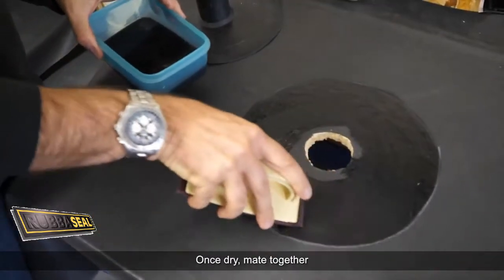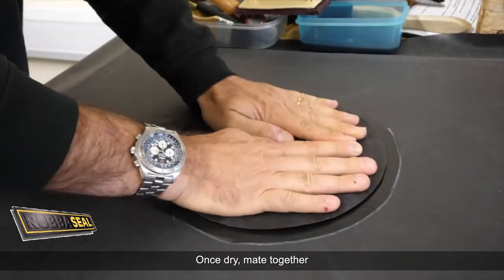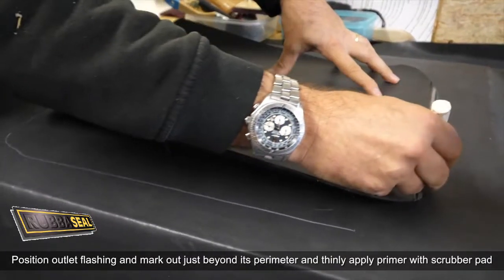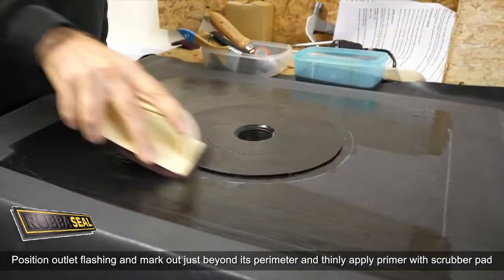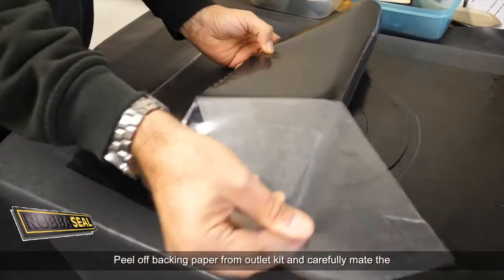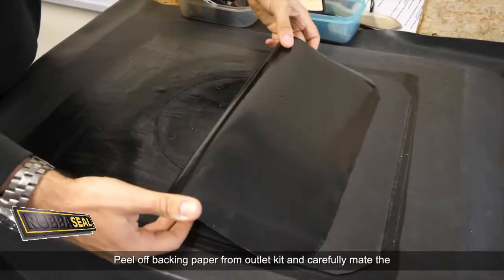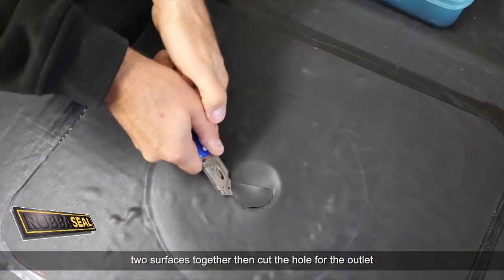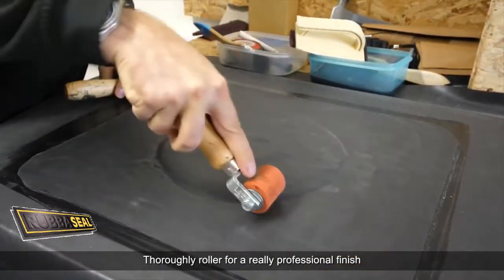RUBBASEAL | Roof Outlet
How to install roof outlet using Firestone RubberCover Roofing System